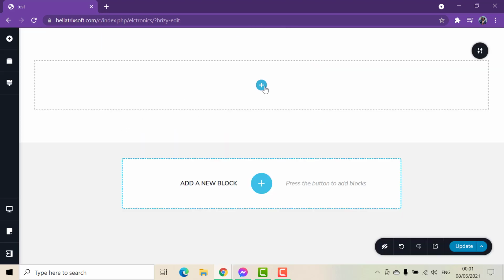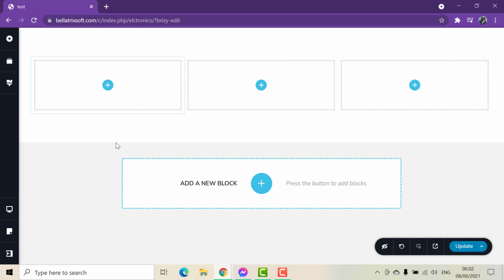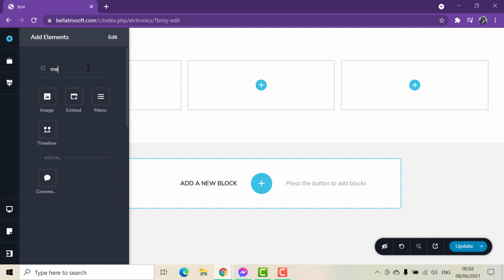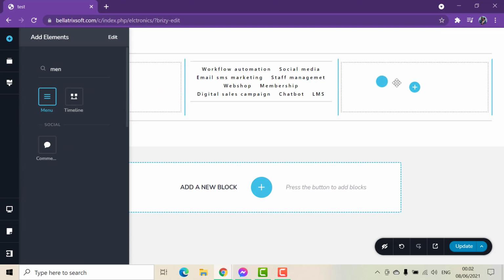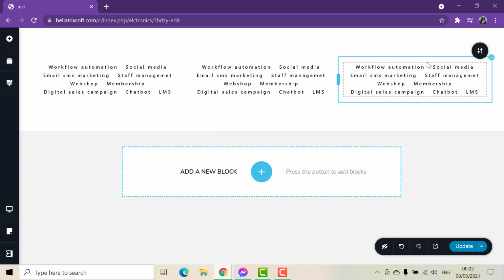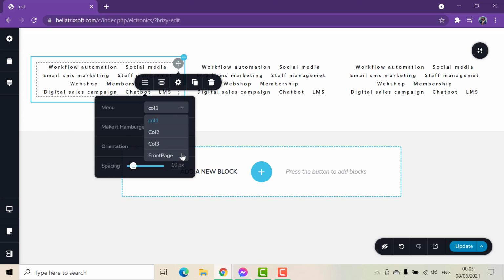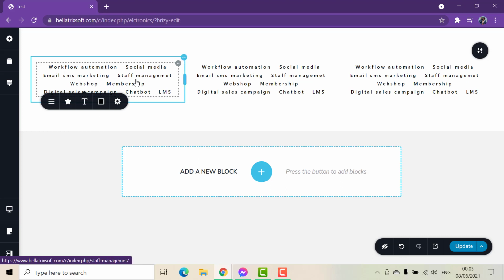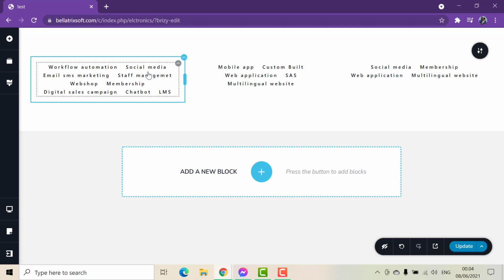How to create website in wordpress. Menu items in Brizy.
This video shows you how to make a menu items in Brizy.